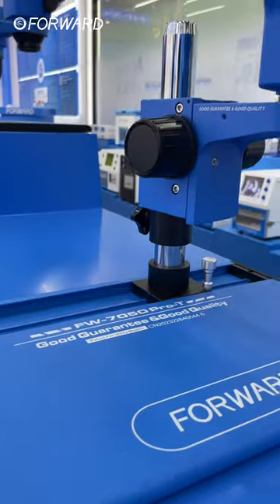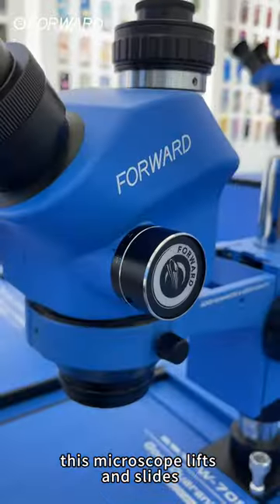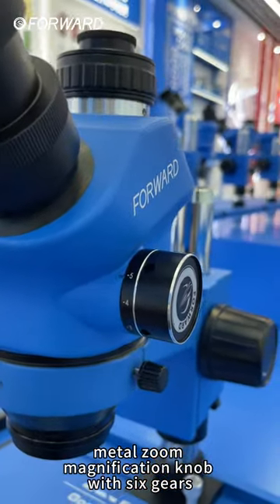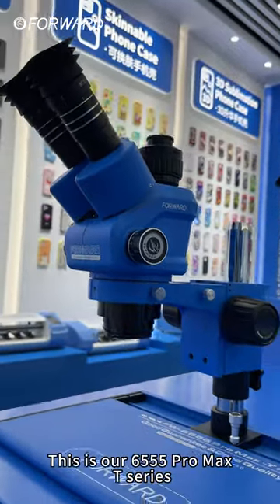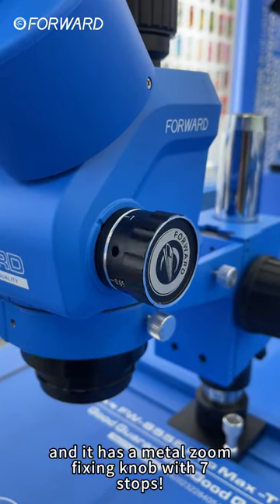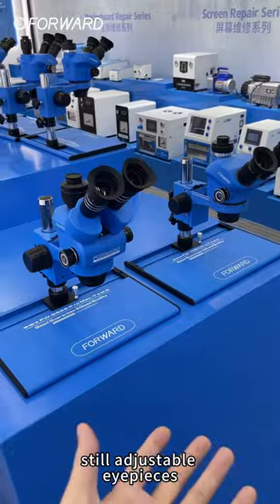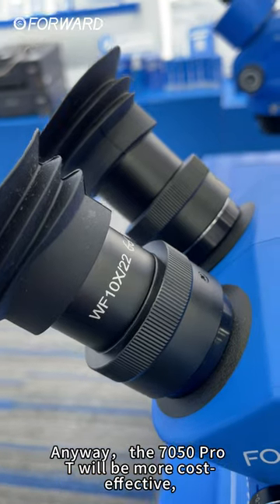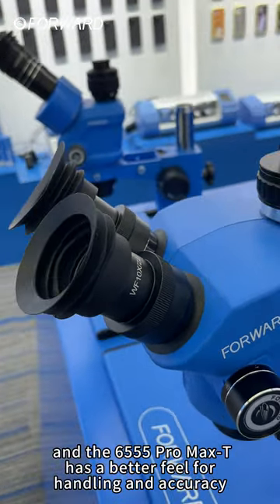Synchronous Zoom Trinocular Stereo Microscope FW-6555 Pro Max-T🔬🆚 FW-7050 Pro-T🔬,which u like？